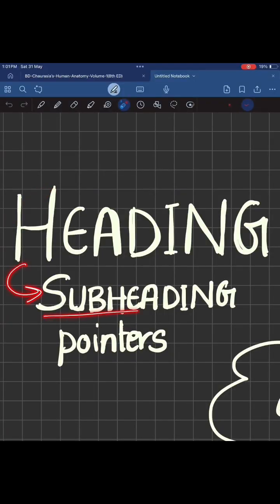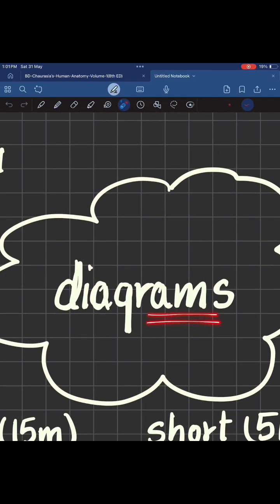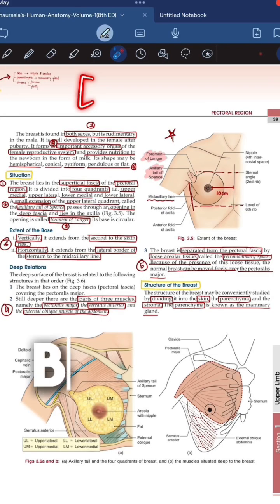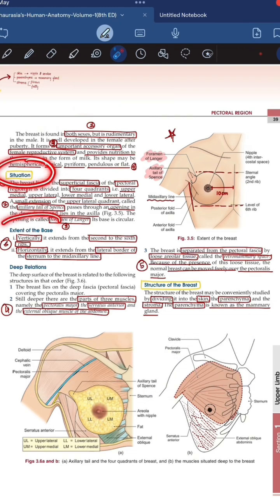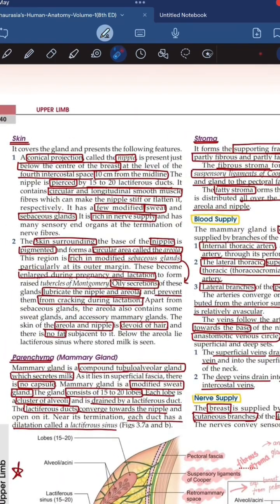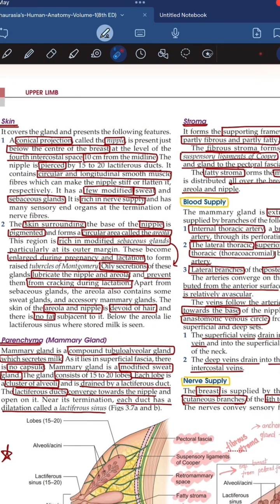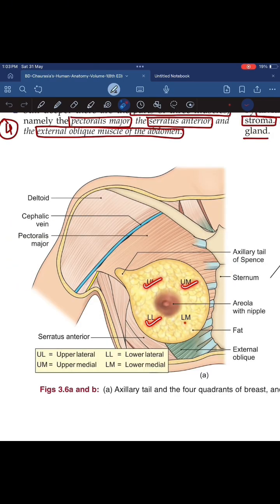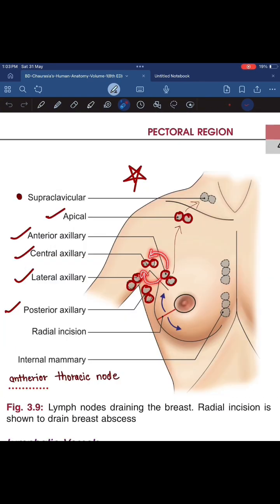Anatomy Paper Presentation